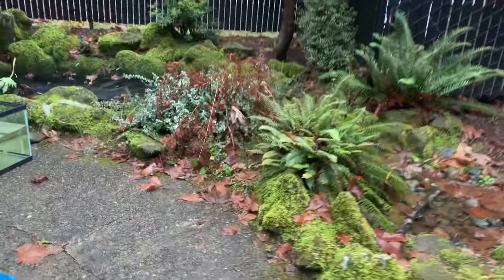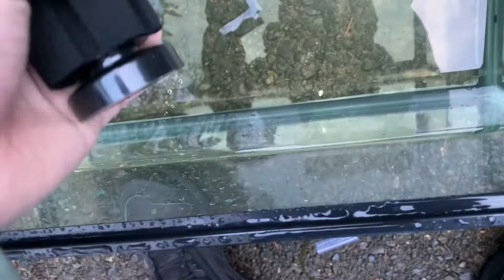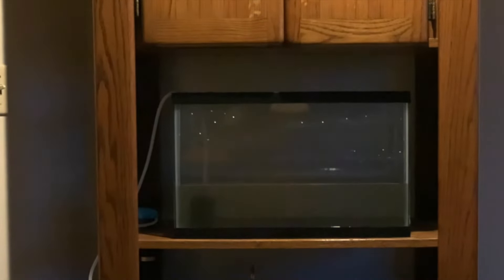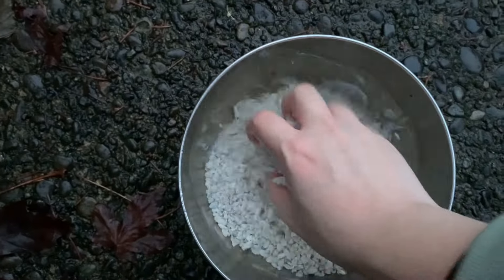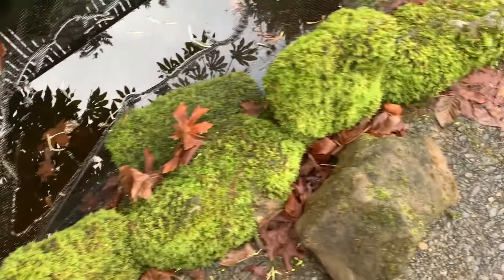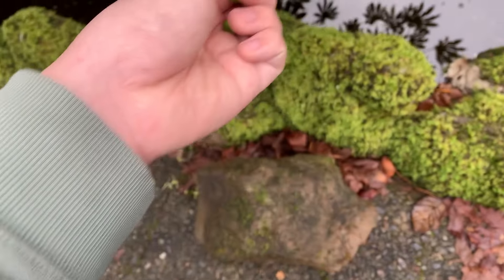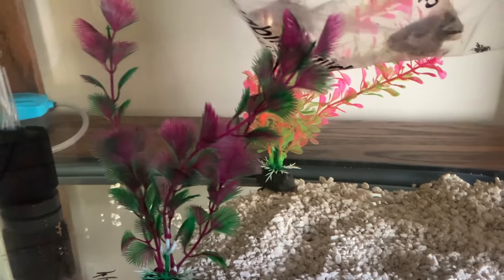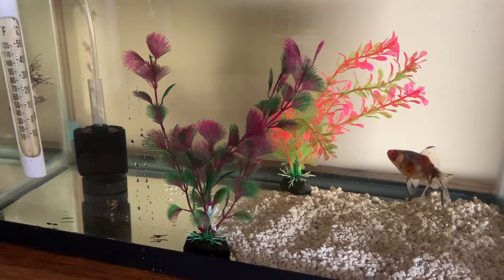Preparing my FANCY GOLDFISH for WINTER | Pond Owner's Journey | Setting up an INDOOR GOLDFISH TANK